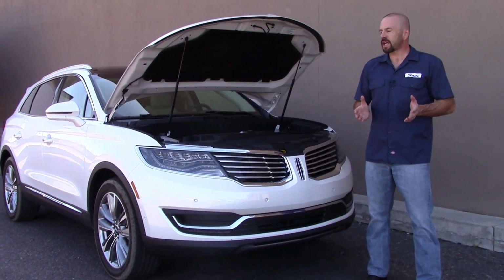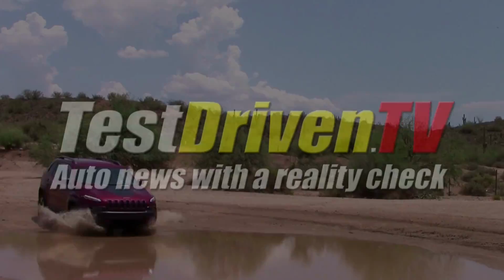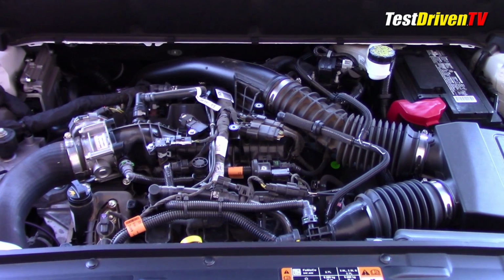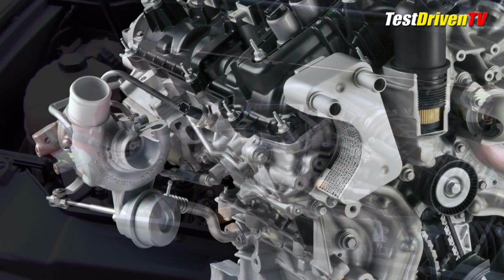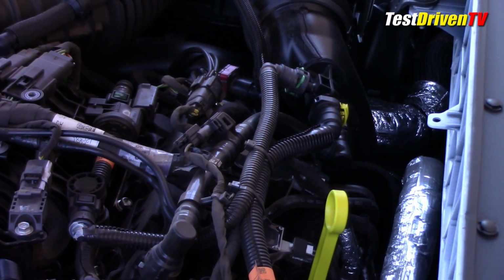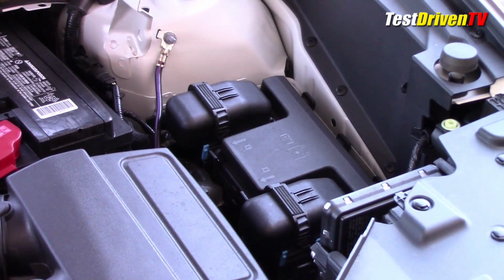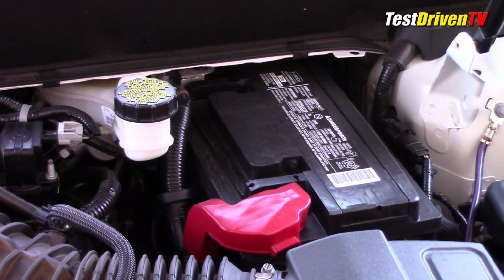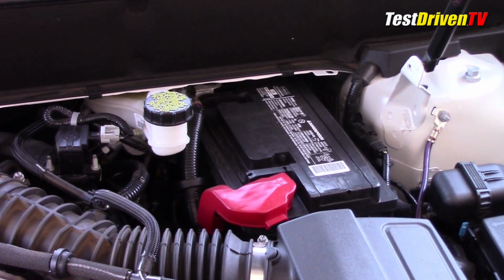Under The Hood: 2016 Lincoln MKX 2.7 EcoBoost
A detailed look at the 2.7 liter twin-turbocharged V6 in the 2016 Lincoln MKX and Ford Edge Sport. Full overview of engine specifications, service point locations, and unique features.